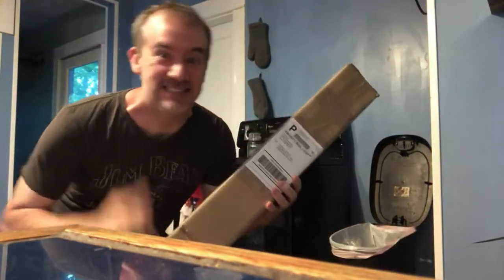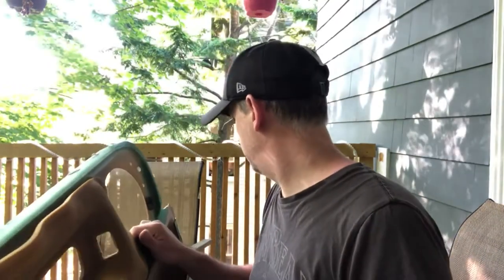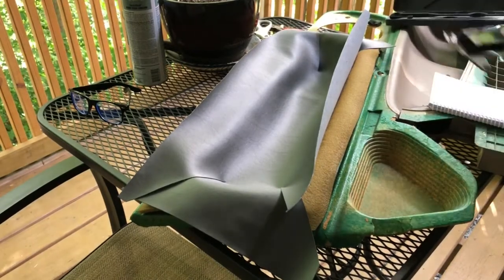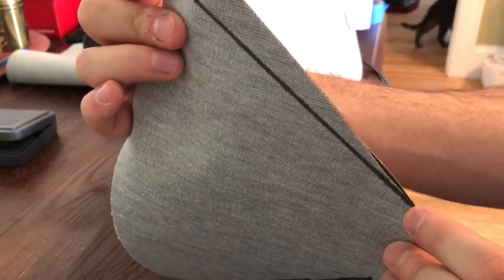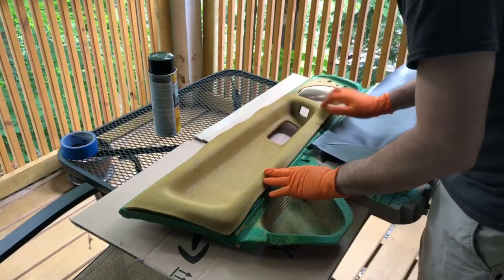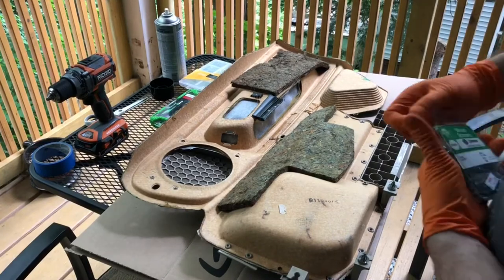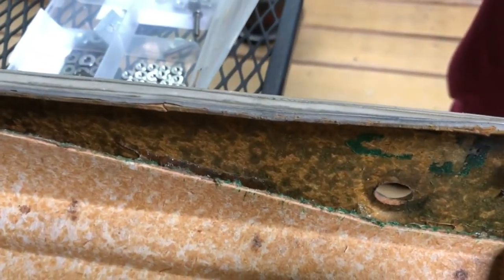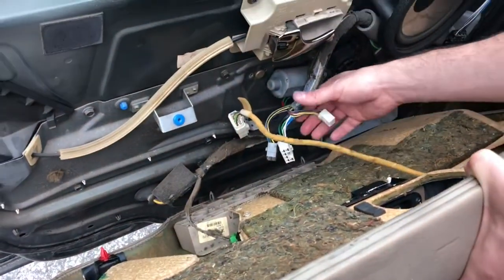99 Volvo S70/V70 two-tone reupholster & french seam - driver door panel completed!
In this video I finally finish the two-tone reupholster of the driver's side door. This video and the others in this series should provide enough of a start for anyone else hoping to complete a similar project.